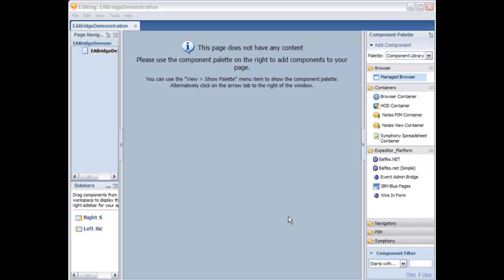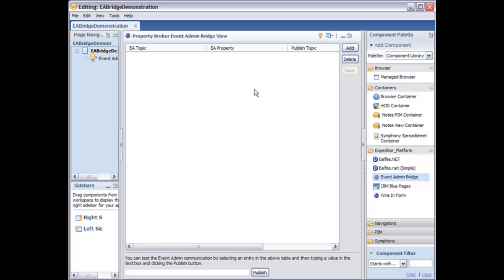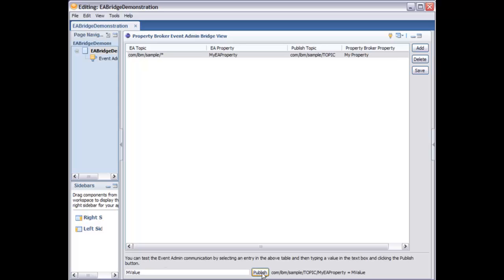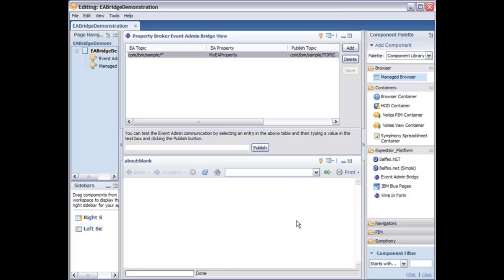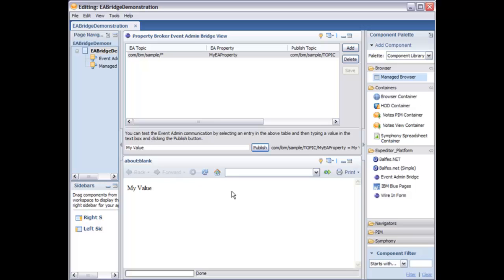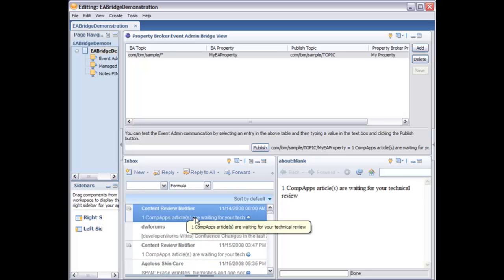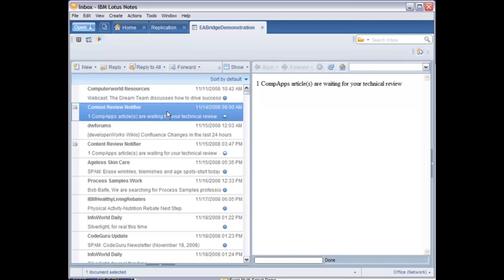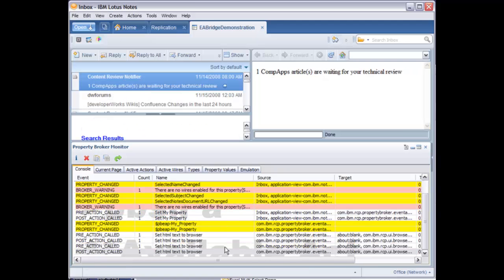Event Admin Bridge - Part 2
The second video shows the component being assembled in a composite application and shows how it communicates in the run time. The component has a test area on the UI where you can publish any Event Admin topic and watch the components react.